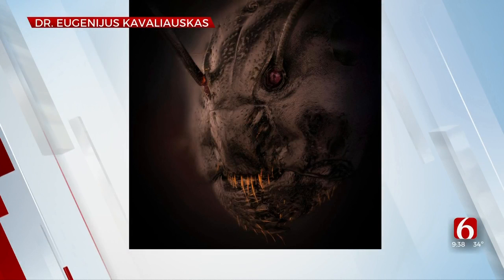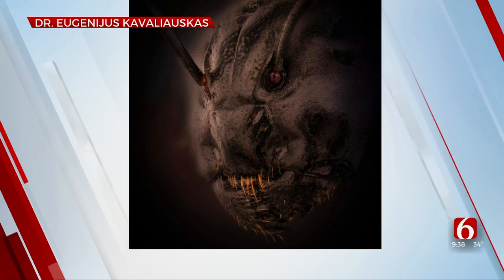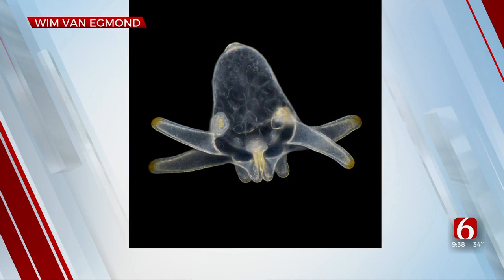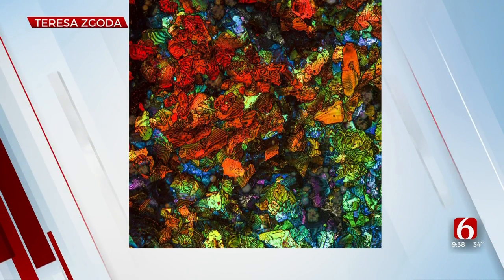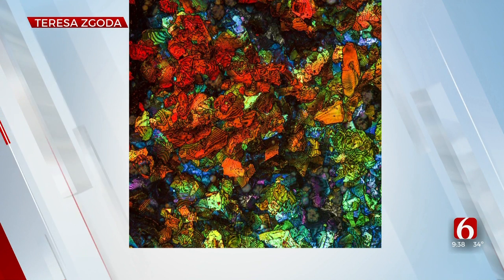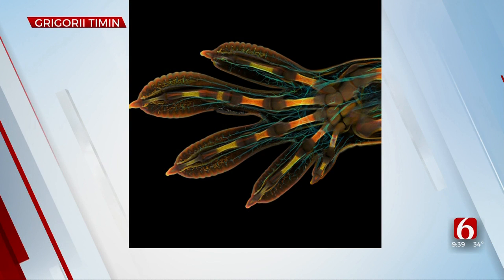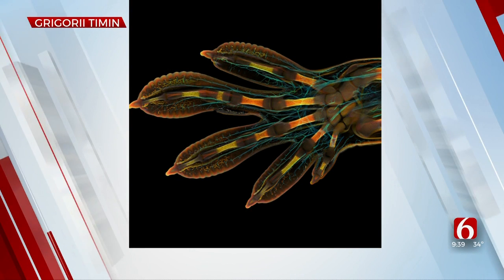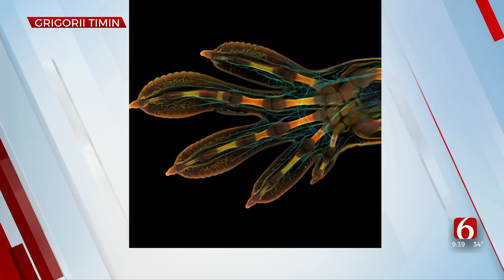Nikon Photo Contest Takes A Close Look At The Microscopic World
Nikon's Photomicrography Competition features photos taken through a microscope. Some of the photos are amazing and some reveal just different things can look from another perspective. ***